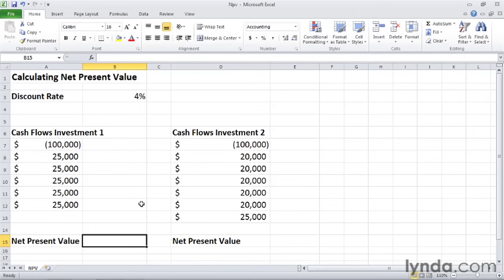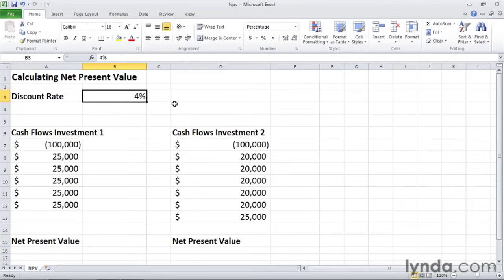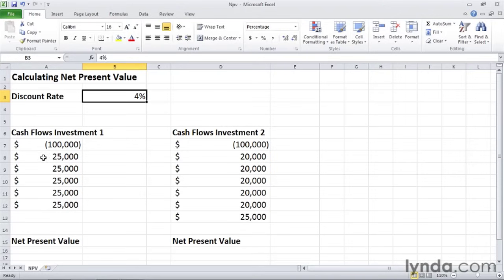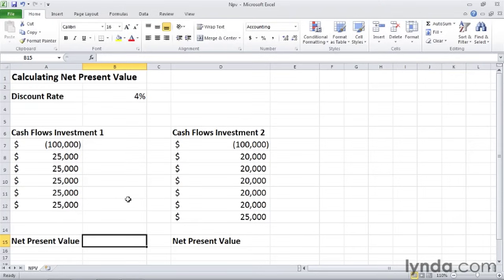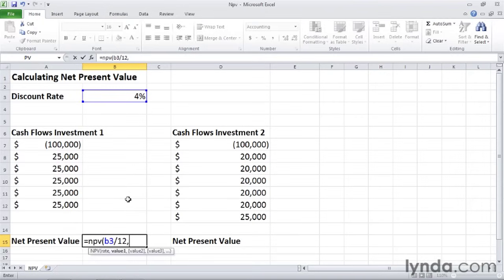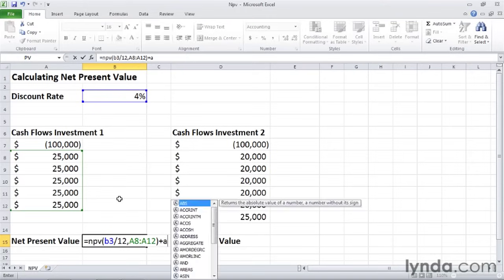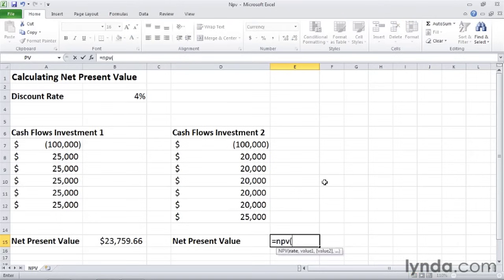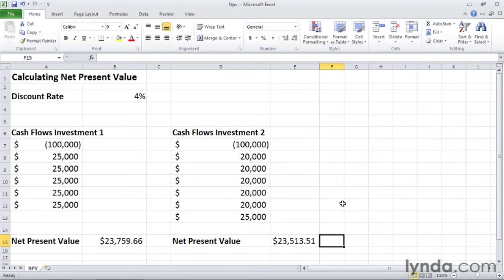Excel Tutorial - Calculate investment NPV